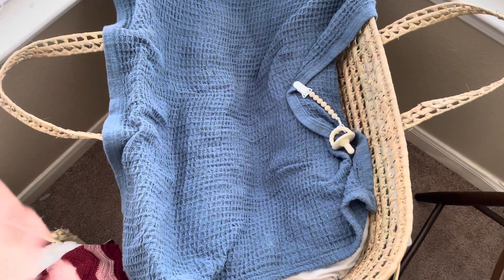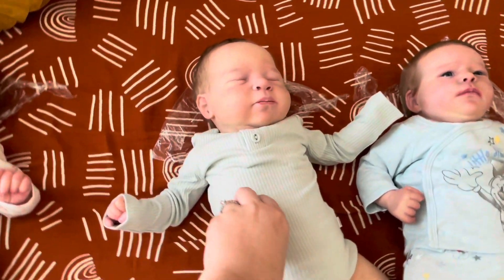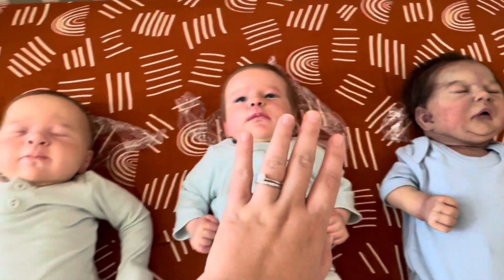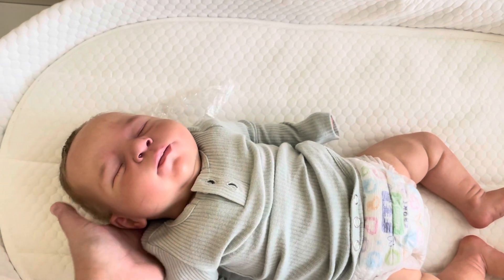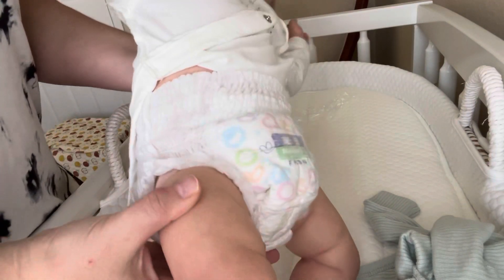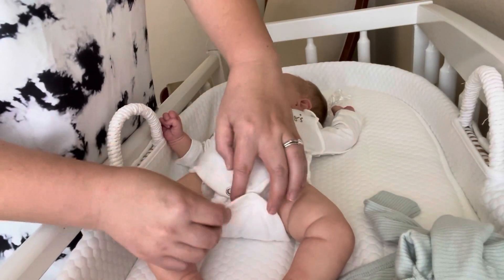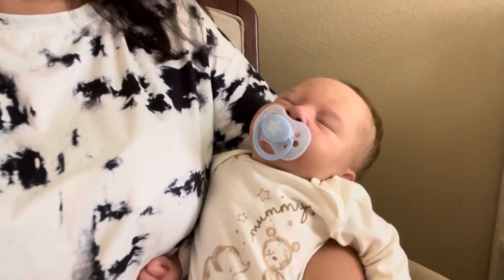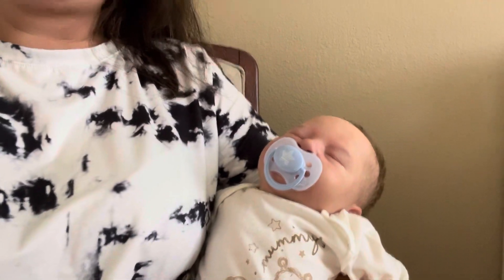Realistic Reborn Baby Outfit Change | The Reborn Family | Silicone Baby Vlog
Join me in my reborn baby nursery as I do an outfit change on my realistic reborn baby Luca. You’ll get a behind-the-scenes look at where I take my photographs, create vlogs, and more! I’ll also chat about television appearances and all things Reborn Family.

DO YOU WANT THE REBORN FAMILY TO GIVE YOU A SHOUTOUT?!?
❤️ click the “thanks $” under this video & we’ll shout you out in our next video!

We really appreciate your support and it helps us continue to create more videos.